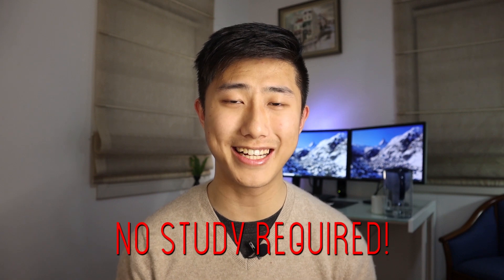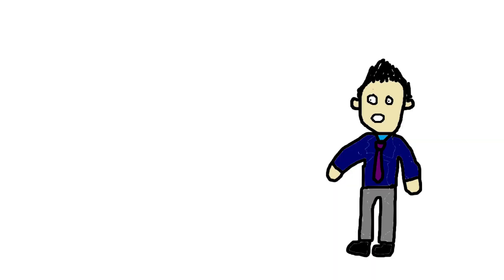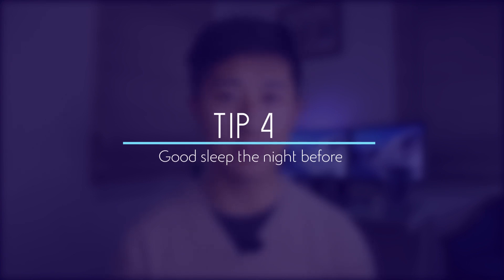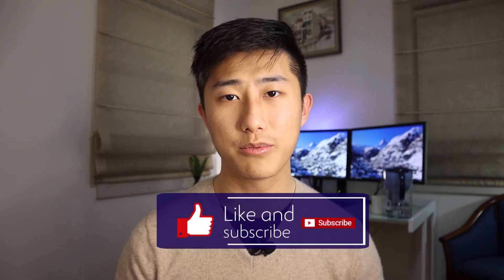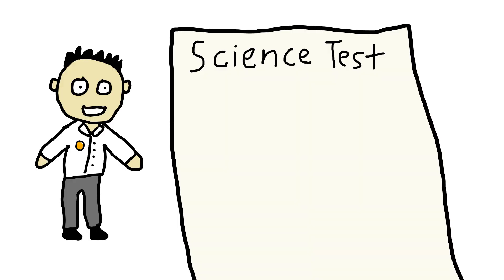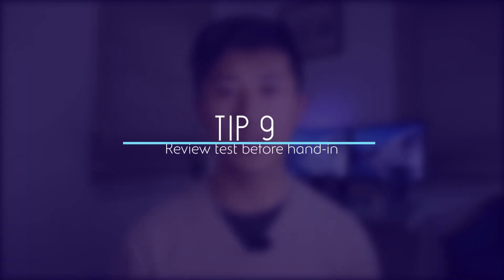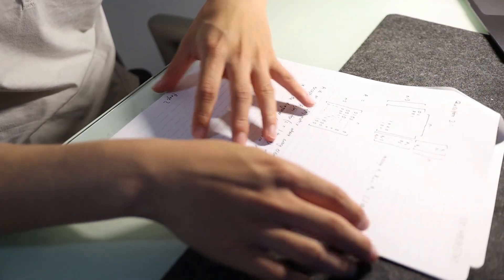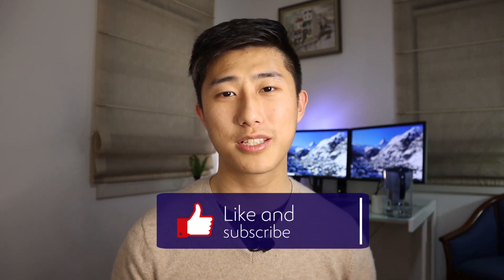How to do well in exams without studying | 10 No Study Exam Hacks | Study Smart Episode 5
Hey guys, this is Study Smart Episode 5 where I talk about how to do well in exams without studying. I go over 10 no study exam hacks that will help you do well in exams, past a test or exam or even get an A without studying. Do note these are just hacks to help boost your exam grades that don't require you to put in time to study but it I am by no means advocating that you should not study for exams! :)

📝 Study Smart Study Hard Series:
Dineth and I have launched a new studying tips series called Study Smart Study Hard. This series will essentially have alternating episodes on studying smart and studying hard so subscribe and click the bell button to not miss out on future episodes packed with value and study tips!

Timestamps:
0:00 Introduction
0:27 TIP #1
1:09 TIP #2
2:30 TIP #3
3:27 TIP #4
4:24 TIP #5
5:29 TIP #6
7:41 TIP #7
8:21 TIP #8
9:42 TIP #9
10:38 TIP #10
11:34 What's next?

⏭️ This channel is dedicated to studying tips and motivation for high school/ HSC and university/ college students and giving prospective Uni students an insight into college life. I hope you can find this useful! Enjoy!

My name is Shane and I am an Engineering and Commerce graduate from The University of Sydney and I completed the HSC in 2017 with an ATAR of 99.90. I will be focusing on the study smart episodes.
Dineth is my high school friend who is currently in his 3rd year studying medicine at the University of New South Wales (UNSW) and he completed the HSC in 2017 with an ATAR of 99.95. Dineth will be leading the study hard episodes!